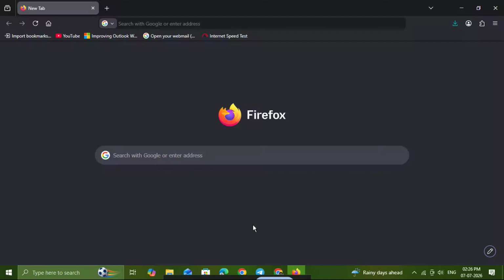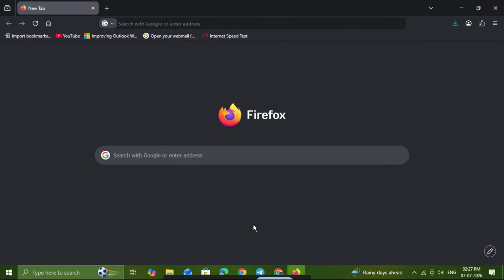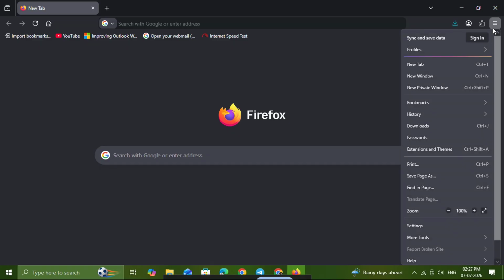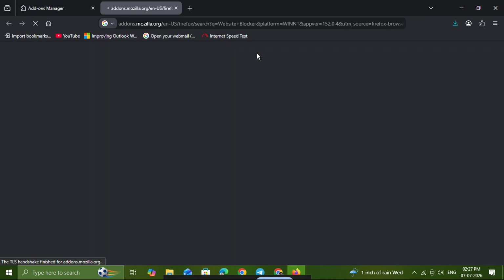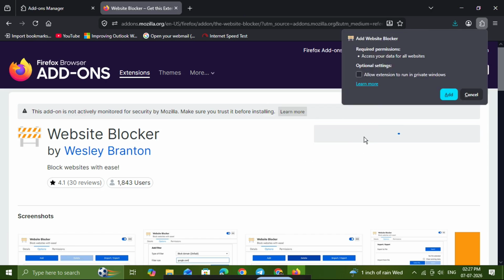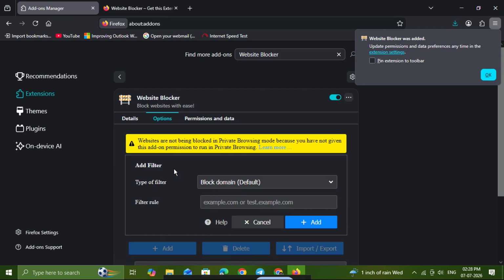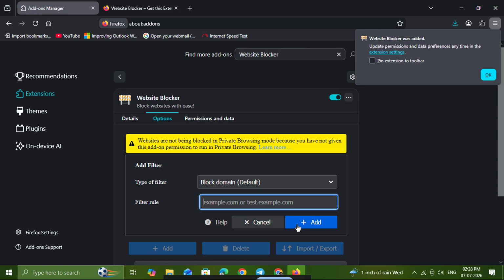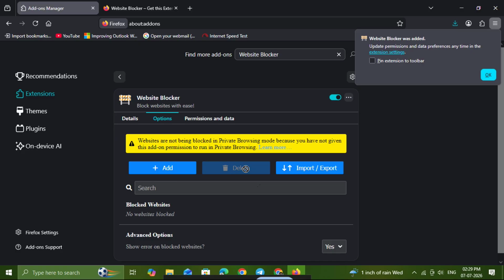How To Block Websites On Firefox (Easy Guide)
Learn how to block websites on Firefox using a simple extension in this easy step-by-step tutorial. This guide shows you how to install Website Blocker, add websites to the block list, and manage your blocked sites in Firefox.

🕚Timestamps:
0:00 Intro
0:18 Open Mozilla Firefox
0:31 Open The Add-Ons Manager
0:52 Search For Website Blocker
1:14 Install The Extension
1:42 Add A Website To Block
2:09 Outro

✍️What You'll Learn In This Video:
• How To Open Firefox And Access The Add-Ons Manager
• How To Search For The Website Blocker Extension
• How To Install Website Blocker In Firefox
• How To Add A Website To Your Block List
• How To Block Multiple Websites In Firefox
• How To Manage And Edit Blocked Sites Later

💡Pro Tips:
• Double-check each website address before adding it to the block list.
• Add the full domain name for the most reliable blocking results.
• Restart Firefox if the extension does not activate right away.
• Review extension permissions before clicking Add.
• Use blocking tools only on your own browser or device.